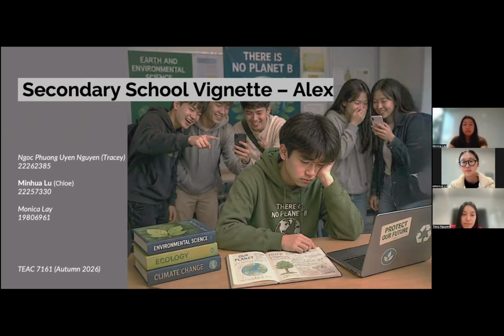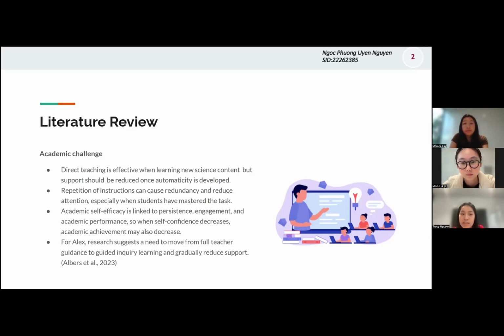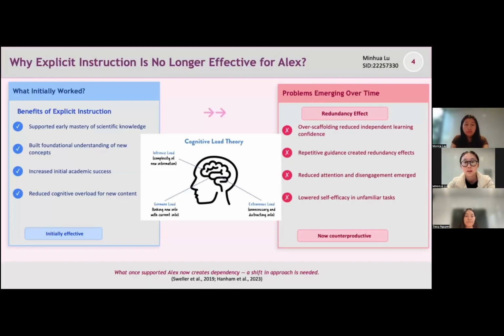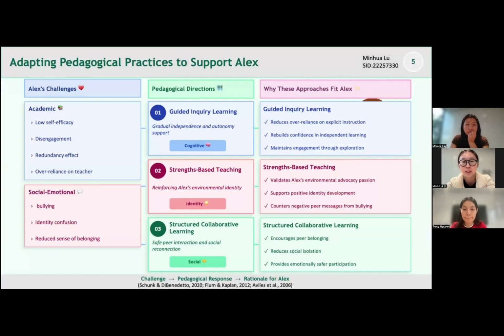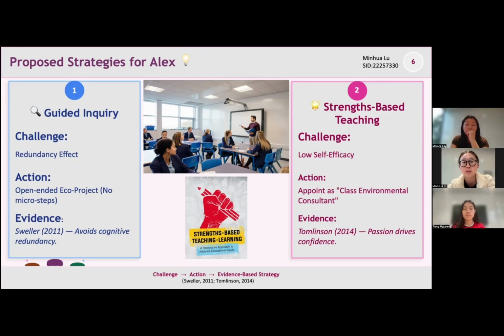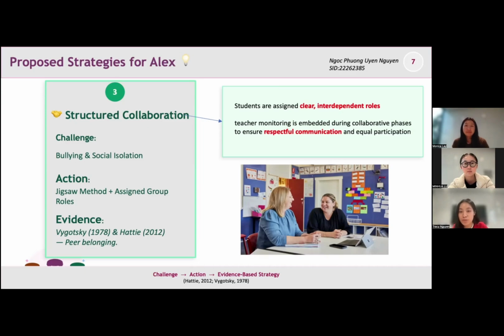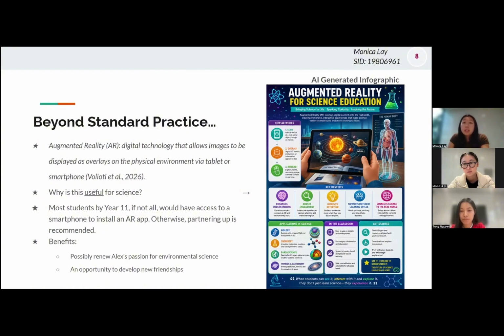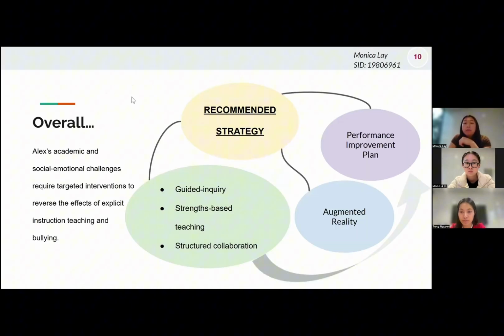TEAC7161 Assessment 2 Presentation for Alex Vignette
Presenter:
Ngoc Phuong Uyen Nguyen (Tracey)22262385
Minhua Lu (Chloe)22257330
Monica Lay19806961

TEAC 7161(Autumn 2026)
Tutor:Neil Pedley
Tutorial time:Fri 9:00 am